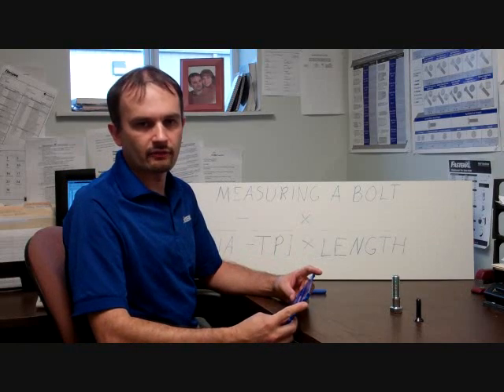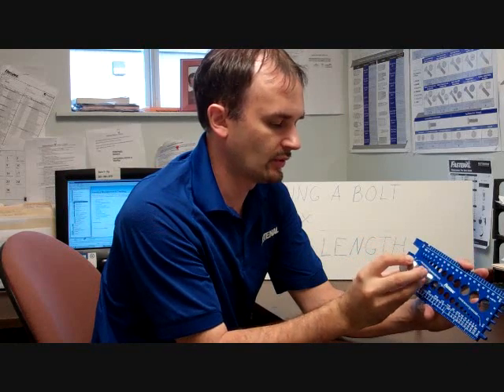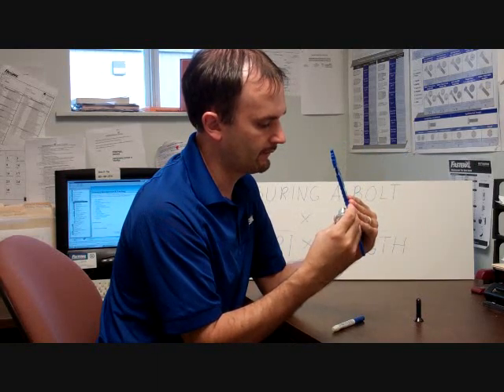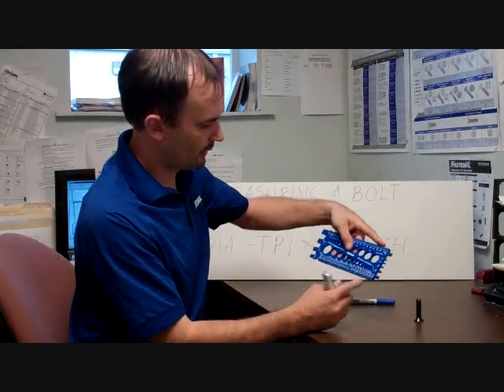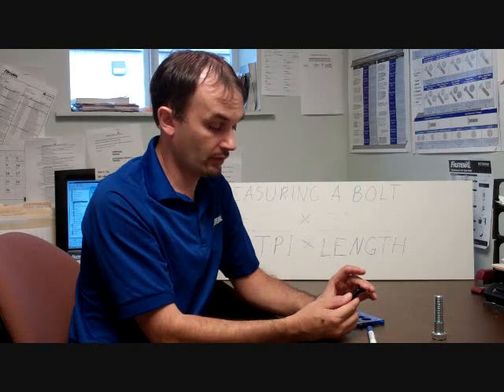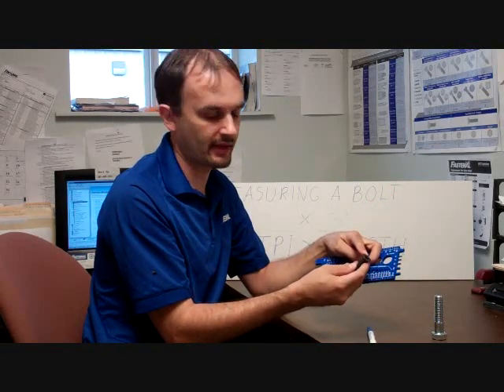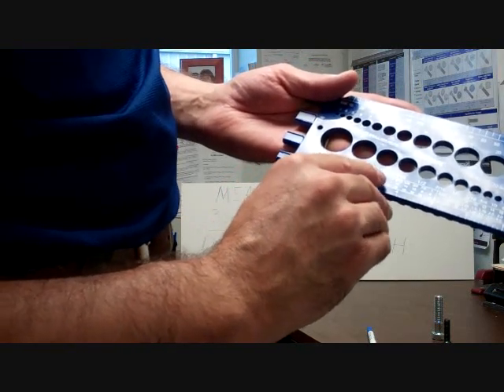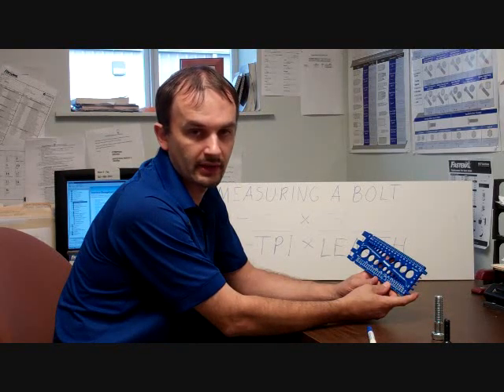Measuring Hex & Flat Head Bolts.wmv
Here is a short video of me demostrating how to measure hex and flat head bolts using a Fastenal bolt gauge.